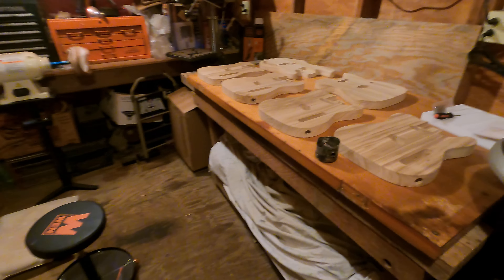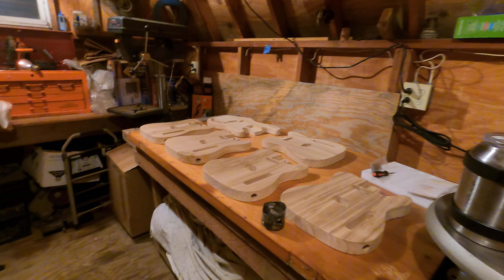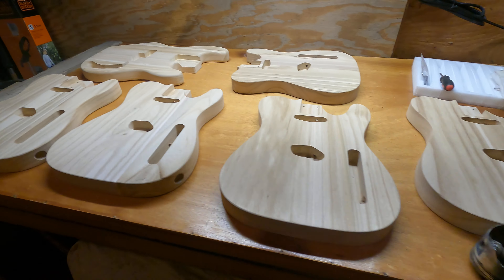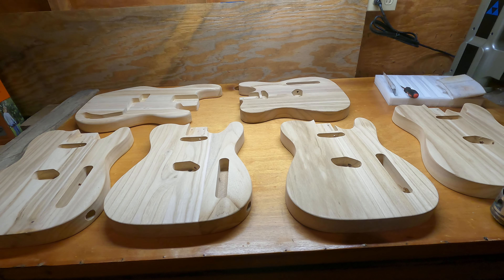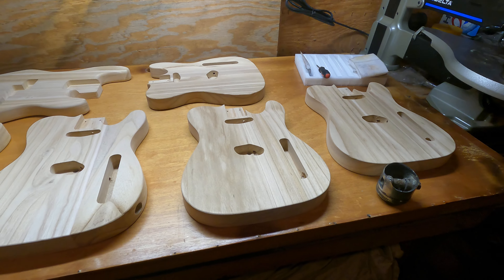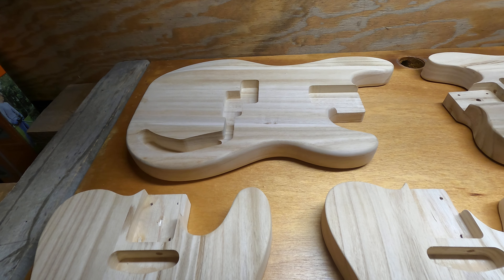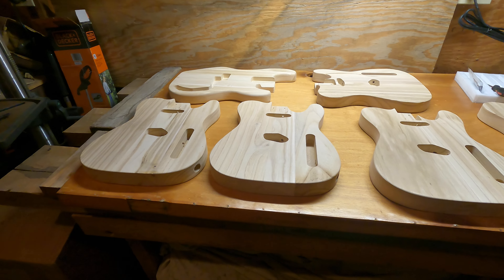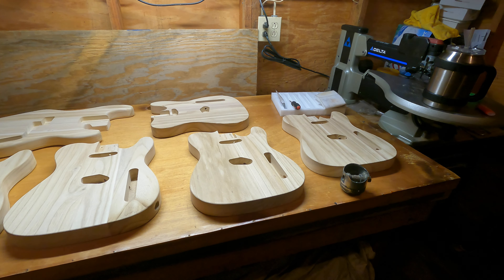It's Tele Time...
Working on a new batch of "Telecaster" type guitars...Deciding what finis is going on what guitar...to be continued.